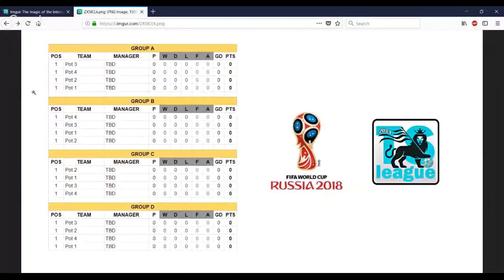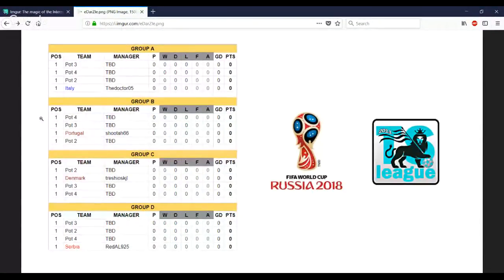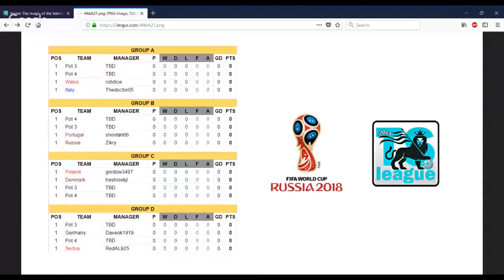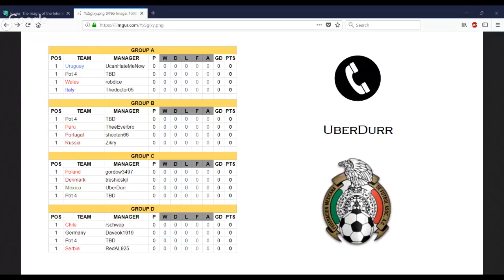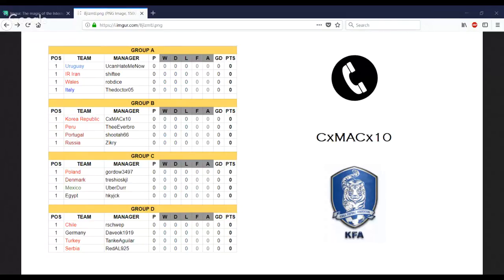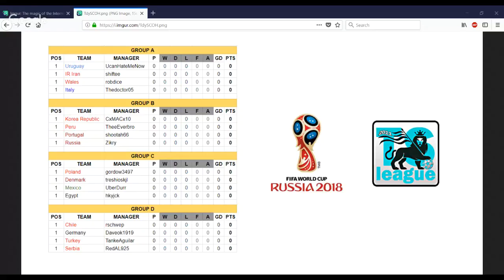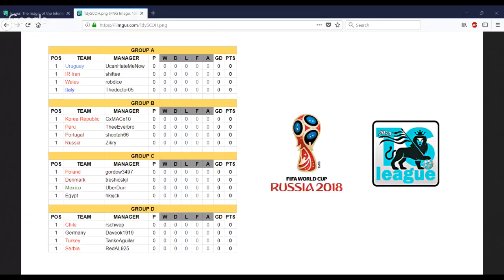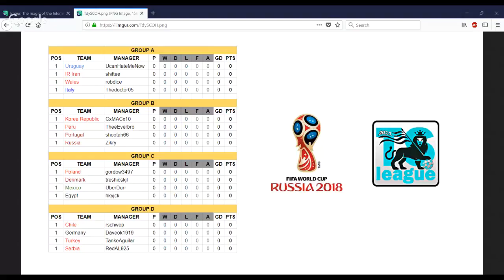2018 TSL World Cup Draw